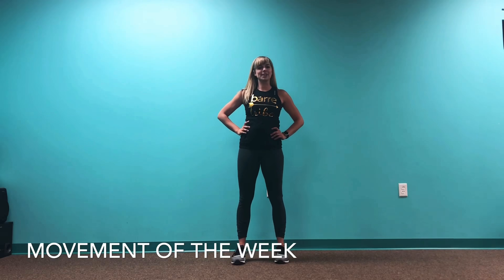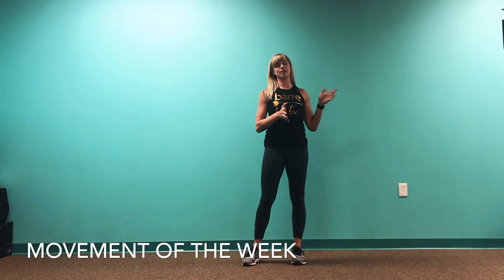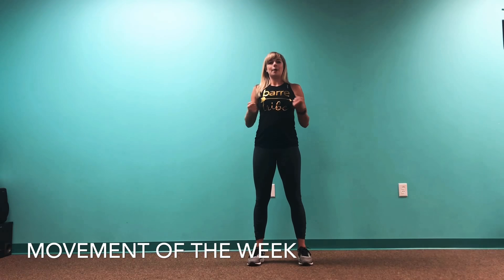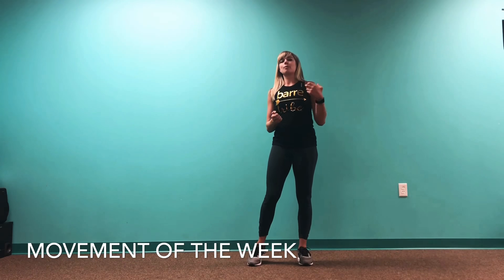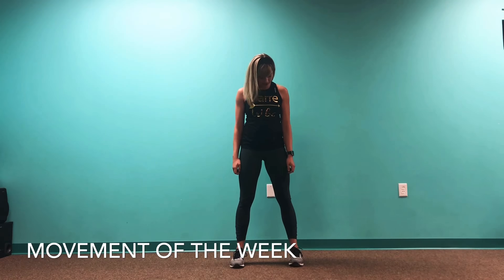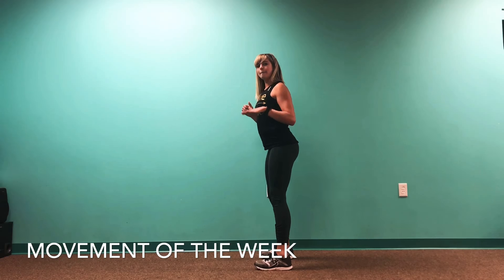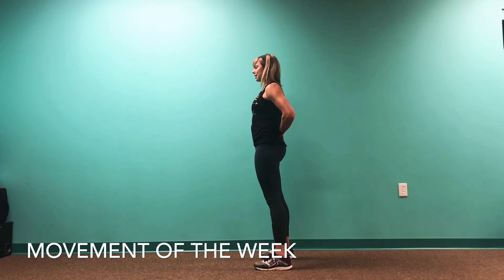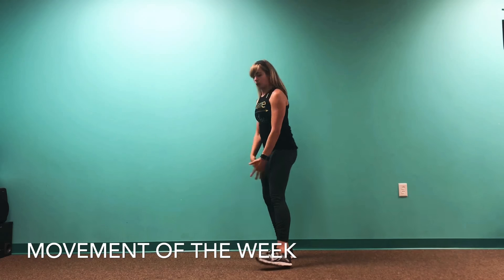Movement of the Week: Squat